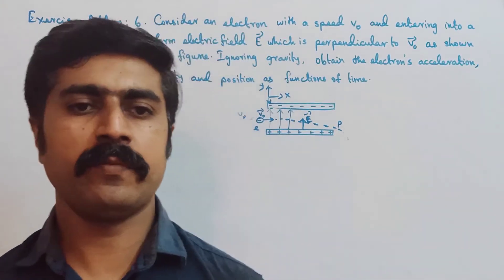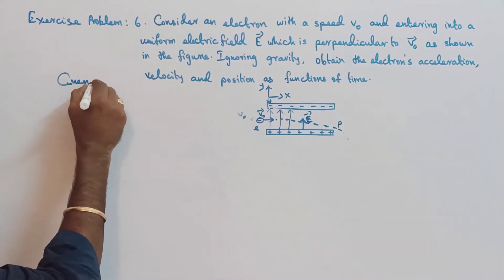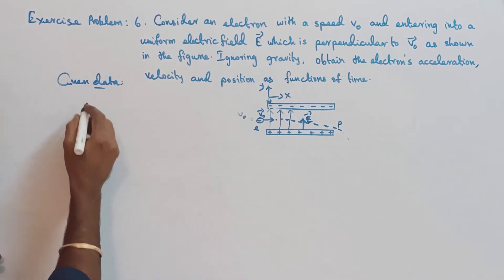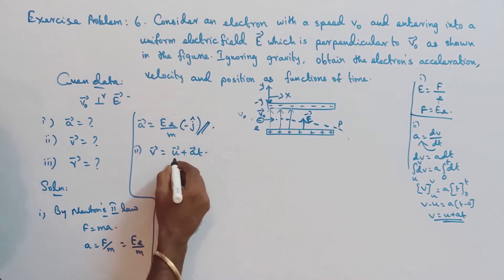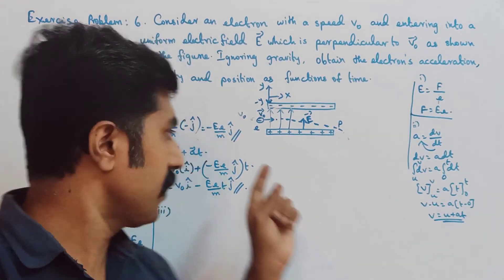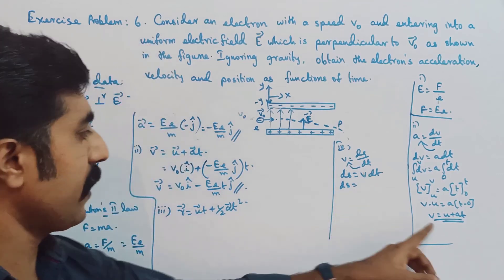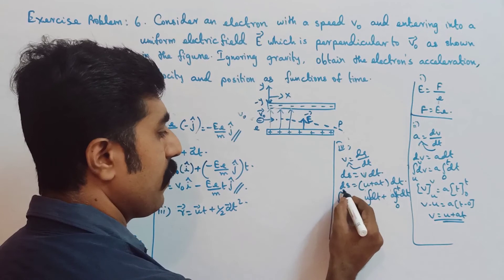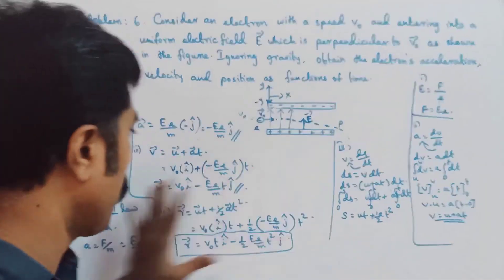Exercise problem no: 6 || Ln 1||Electrostatics||STD 12 Physics||Tamil||sky physics